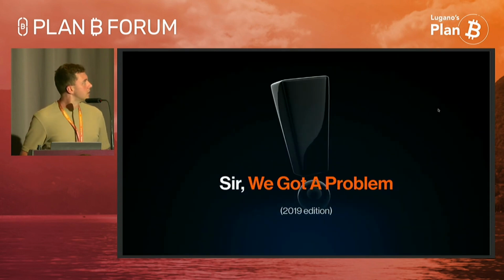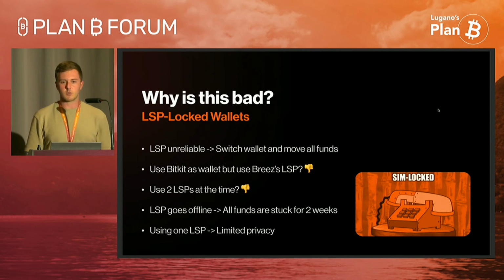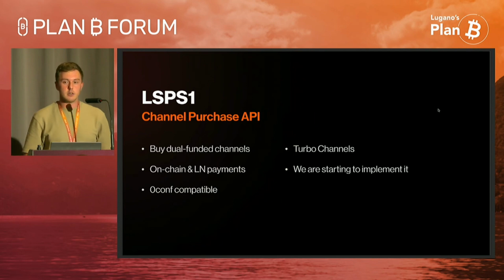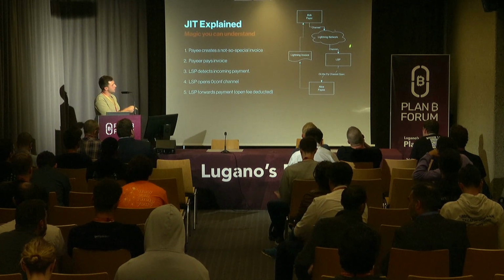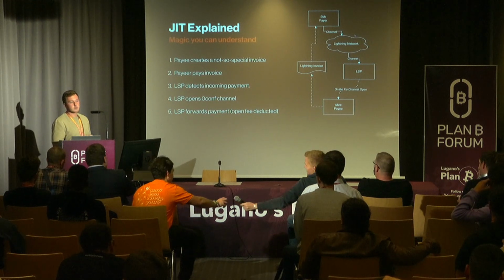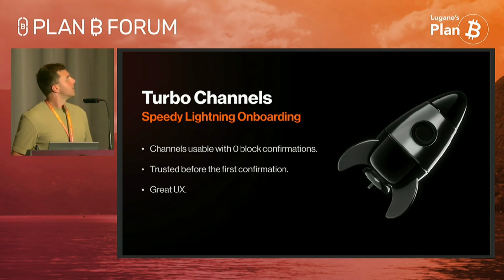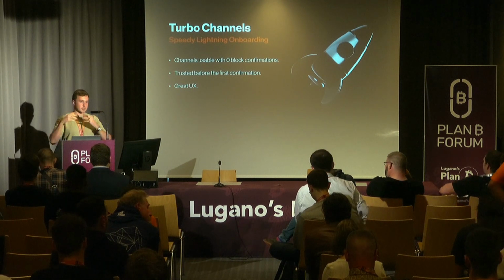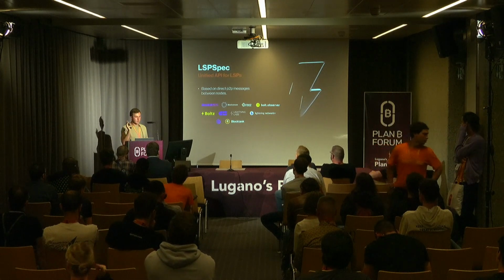Making LSPs Interoperable: Beyond the bLIPs and BOLTs | Plan ₿ Forum 2023 | Lugano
Making LSPs Interoperable: Beyond the bLIPs and BOLTs with Severin Bühler.

Plan ₿ Forum 2023